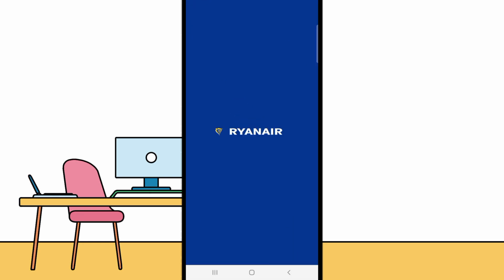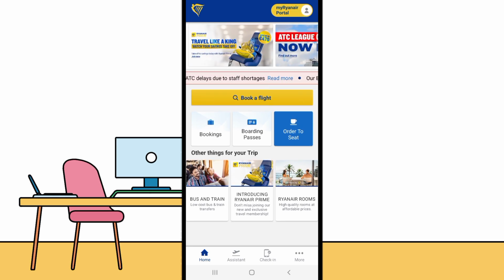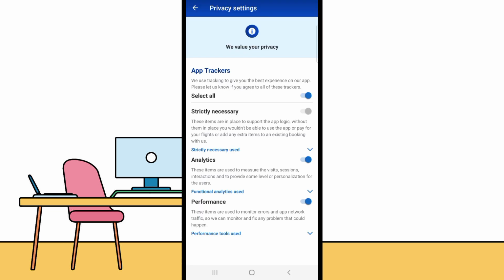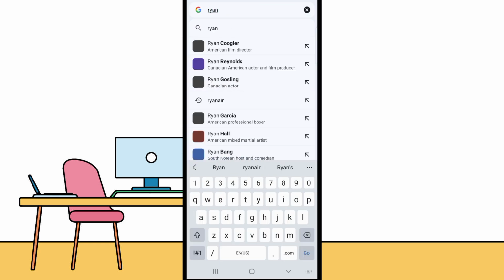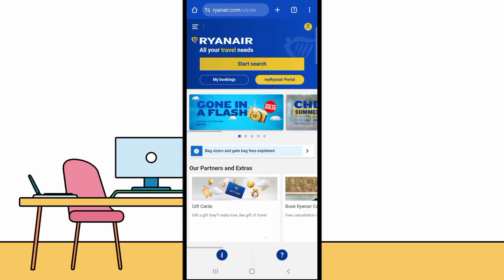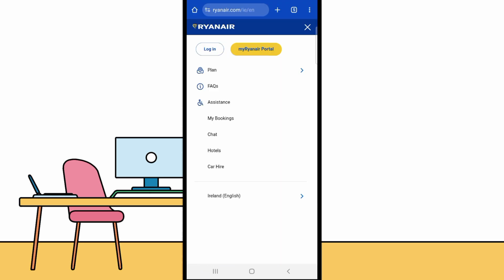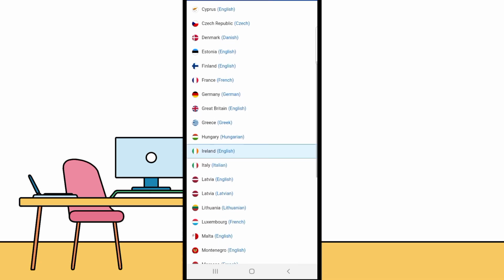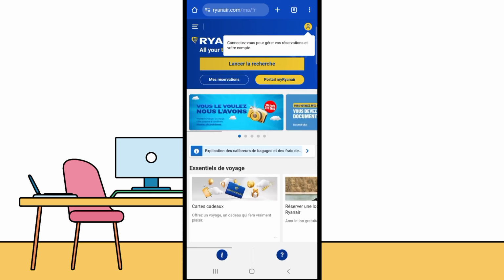How to Change Language and Country on the Ryanair app (2025)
Flying Ryanair and need the app in your language—and maybe another country’s deals? 🇪🇸🇫🇷 In this 2025 update, I’ll walk you through changing your country and language in the Ryanair app—no account hacks or VPNs required. With just a few taps in Settings, you’ll reboot your app’s locale, unlock regional content, and make it truly yours. Let’s customize it fast and fuss-free!